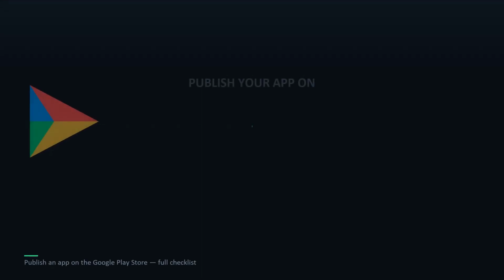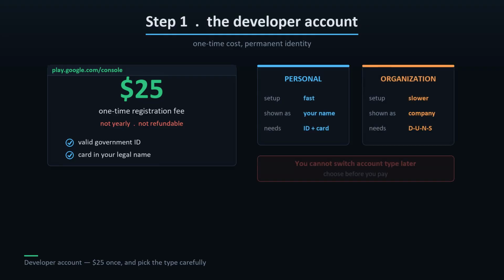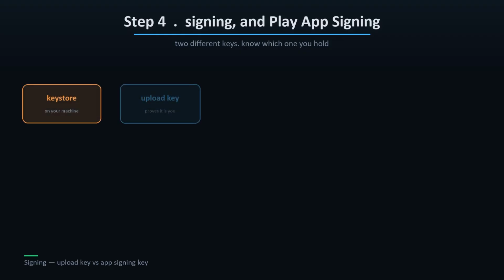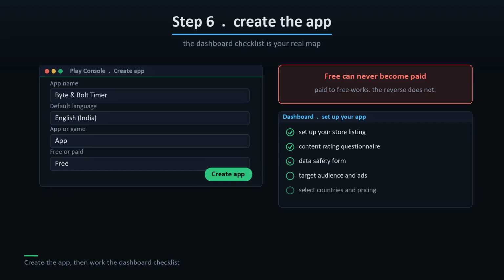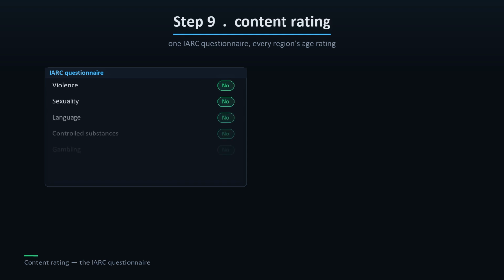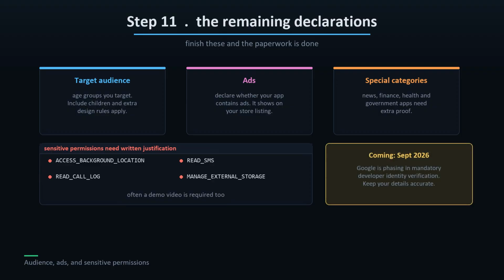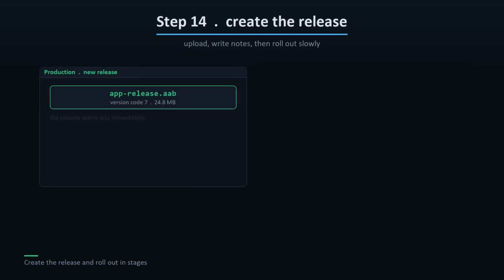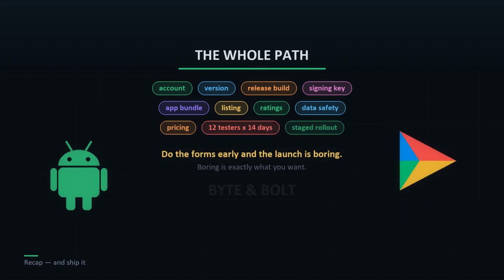How to Publish an App on the Google Play Store (2026) - Full Step-by-Step Guide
Your app runs on your phone. Getting it onto the Google Play Store means a developer account, a signing key, an app bundle, a store listing, several policy forms, and a testing rule that stops most first-time developers. This video walks the entire path in order, with the exact numbers and dimensions you need.

CHAPTERS
0:00 What stands between you and the Play Store
0:27 The journey: your machine, the console, then Google
0:56 Step 1 - the developer account ($25, ID, personal vs organization)
1:31 Step 2 - applicationId, versionCode, versionName, targetSdk 36
2:03 Step 3 - the release build, R8, minify and keep rules
2:35 Step 4 - signing: upload key vs app signing key
3:12 Step 5 - why you upload an .aab and not an .apk
3:42 Step 6 - create the app and work the dashboard checklist
4:12 Step 7 - the store listing and its character limits
4:45 Step 8 - icon, feature graphic and screenshot dimensions
5:22 Step 9 - content rating and the IARC questionnaire
5:49 Step 10 - the Data safety form
6:18 Step 11 - target audience, ads and sensitive permissions
6:57 Step 12 - pricing, countries and Play Billing
7:24 Step 13 - testing tracks and the 12 testers / 14 days rule
8:02 Step 14 - create the release and stage the rollout
8:38 Step 15 - review, the four common rejections, and updates
9:13 Recap

THE NUMBERS THAT MATTER
- $25 one-time developer registration fee, non-refundable
- targetSdk 36 (Android 16) required for new apps and app updates
- App name 30 characters, short description 80, full description 4000
- App icon 512x512, 32-bit PNG with alpha, under 1024 KB
- Feature graphic 1024x500, JPEG or 24-bit PNG, no alpha
- Minimum 2 screenshots, 320 to 3840 px; 4 or more at 1080p to be featured
- Closed test: 12 testers opted in for 14 continuous days before production
- Production access review usually takes 7 days or less

THINGS YOU CANNOT UNDO
- applicationId can never be changed or reused
- A free app can never be switched to paid
- Account type, personal or organization, cannot be changed later
- A full rollout cannot be recalled; a staged rollout can be halted

Back up your keystore file AND its passwords somewhere off your machine today.

Everything here was checked against Google's own developer documentation.